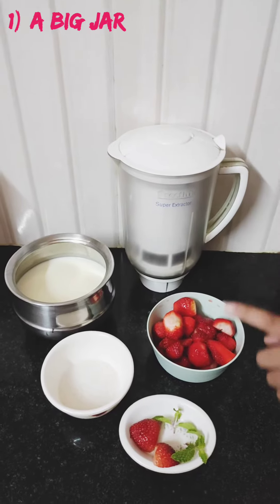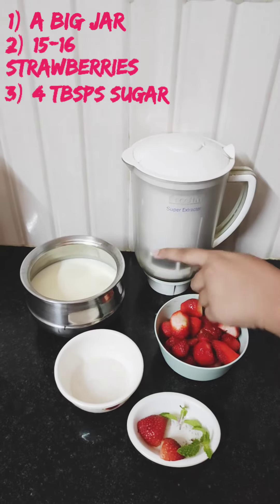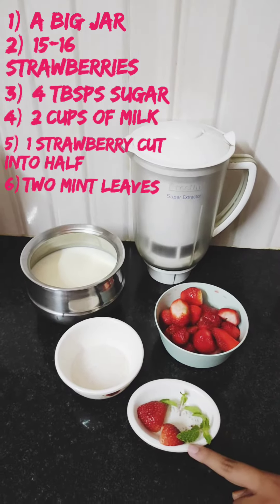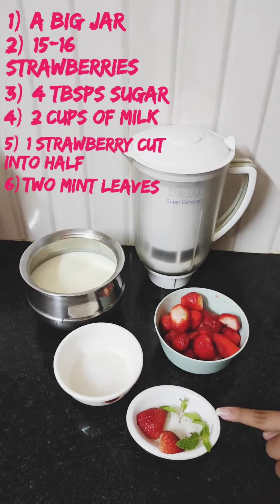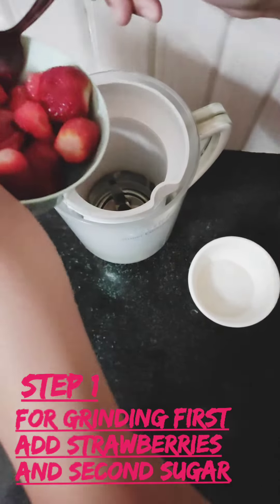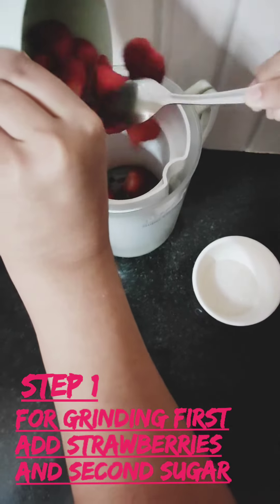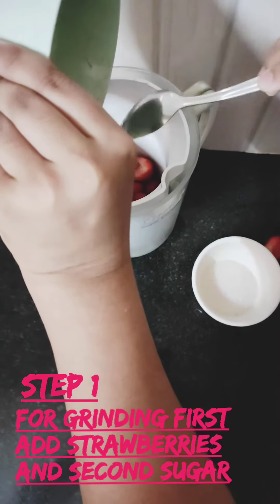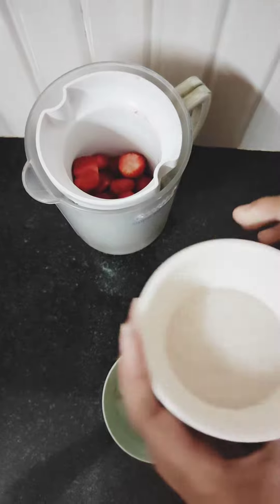YUMMY!!😋😋😛🍹STRAWBERRY MILKSHAKE|only FOUR ingredients|quite easy try for it 👍🏻😋